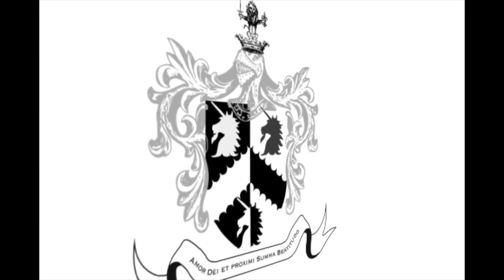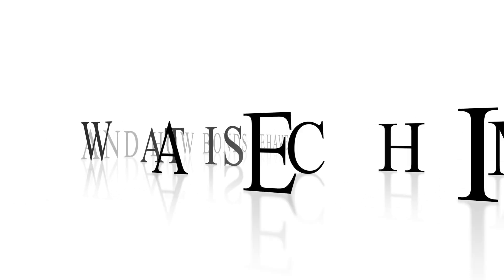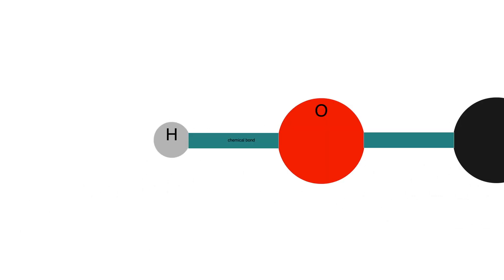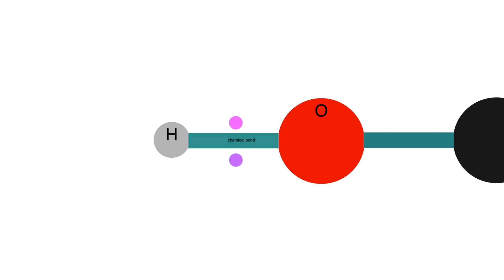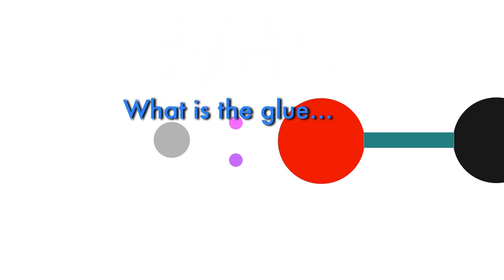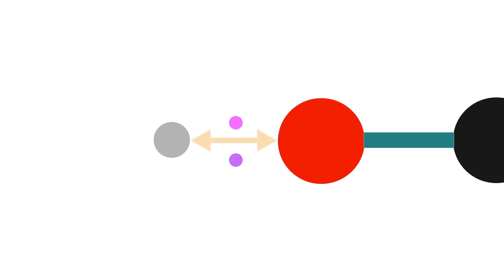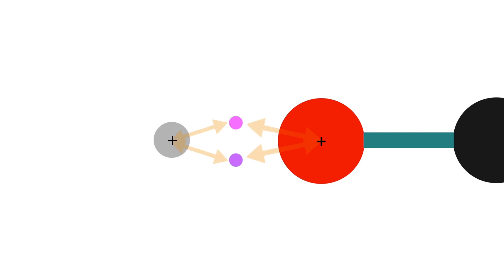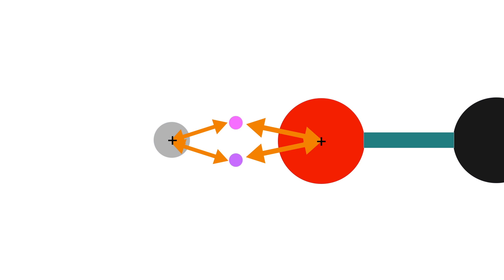What is a chemical bond?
This video is about chemical bonds